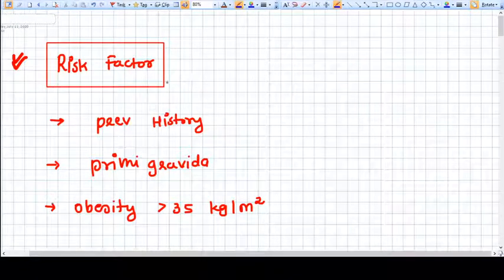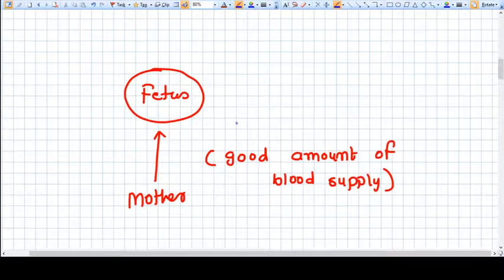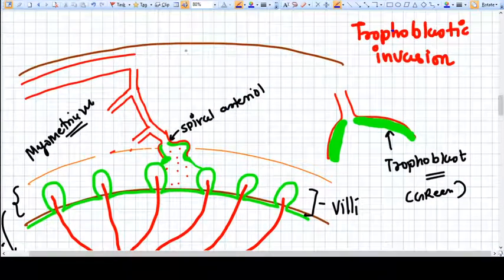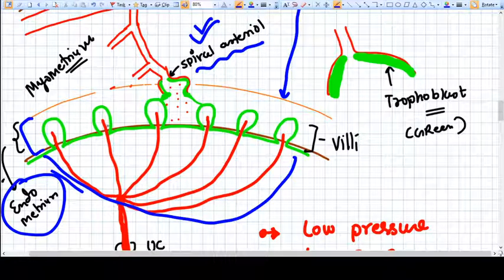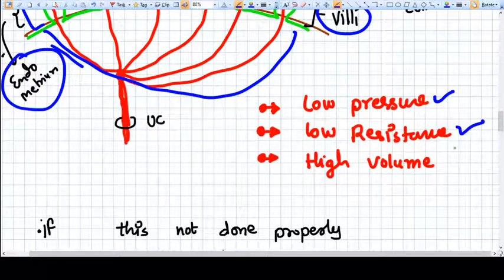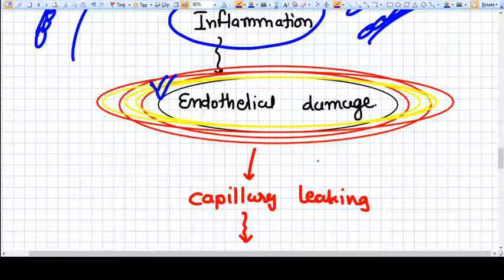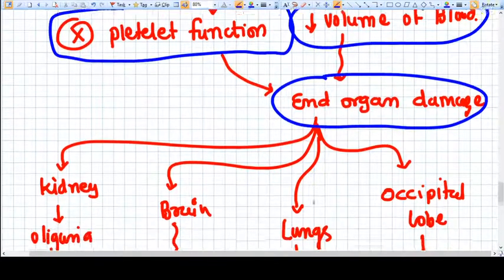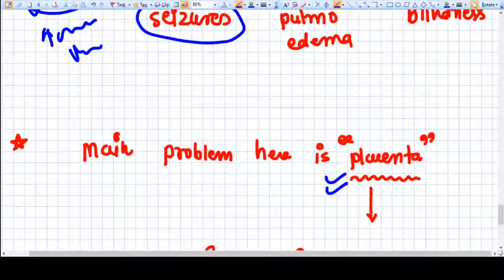PREGNANCY INDUCED HYPERTENSION - PART 3 - PATHOPHYSIOLOGY - DEEP CONCEPT